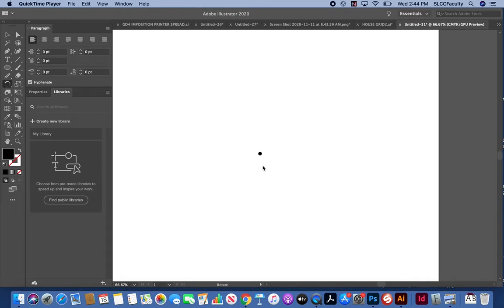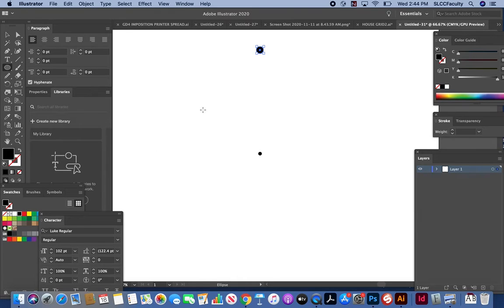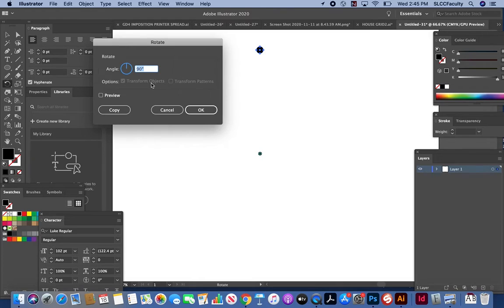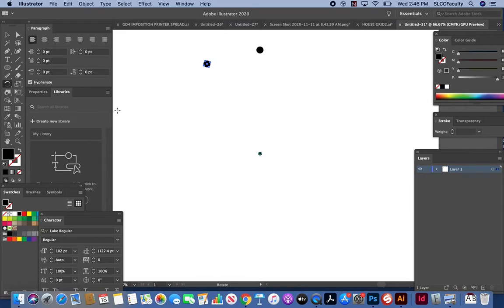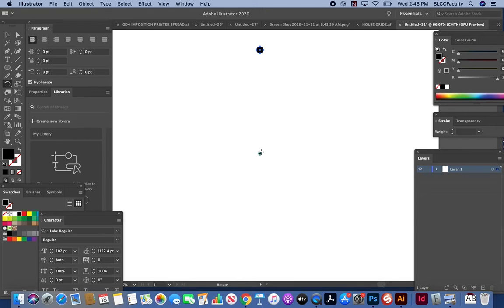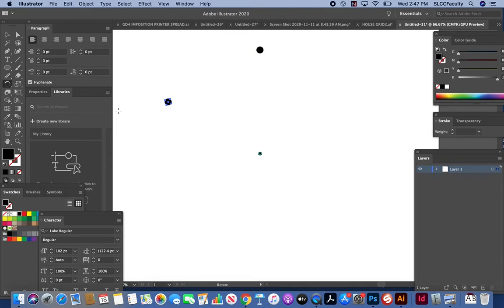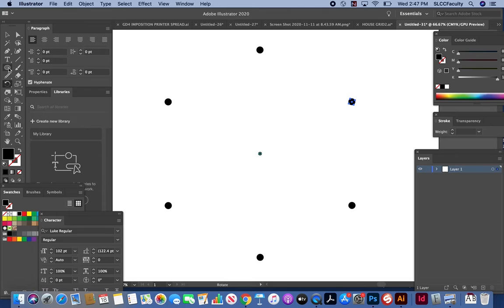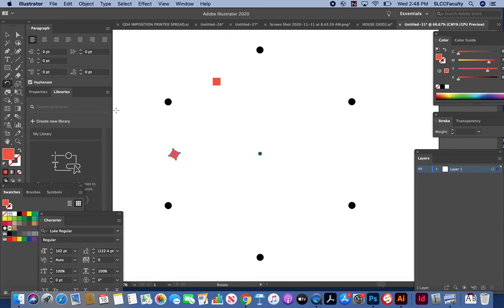ROTATING IN HOUR INCREMENTS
ROTATIN G AN IMAGE OR SYMBOL IN 12 EQUAL INCREMENTS FOR A CLOCK FACE